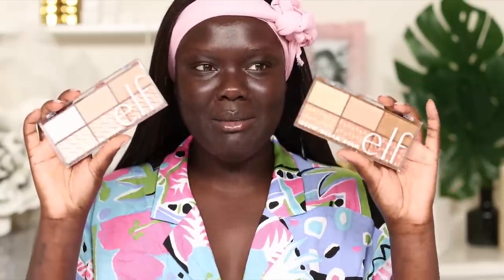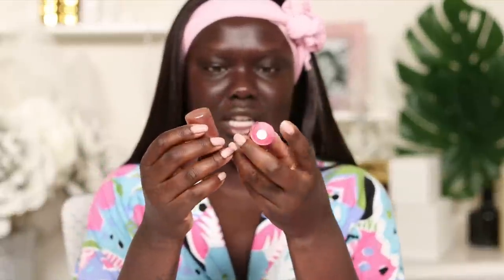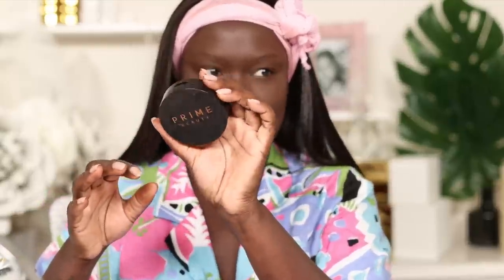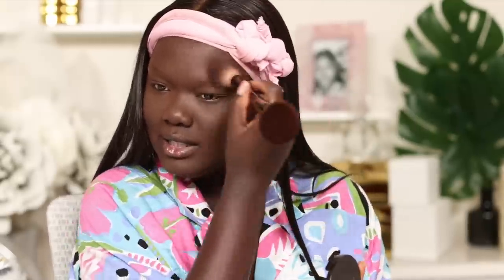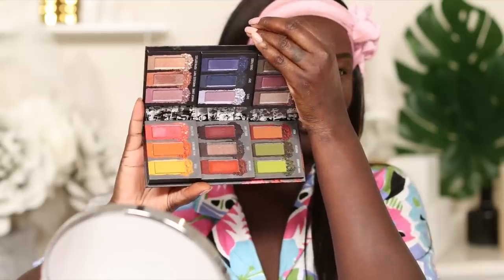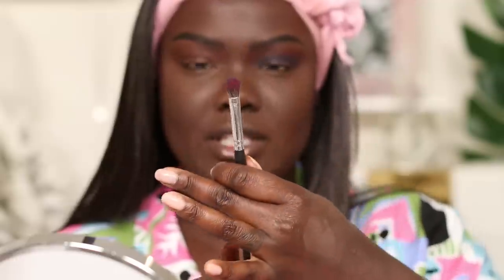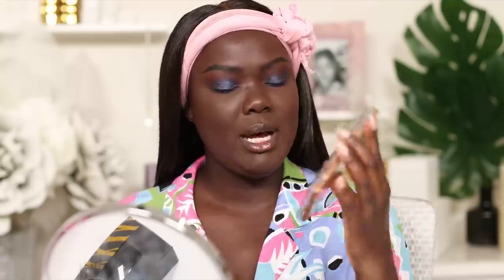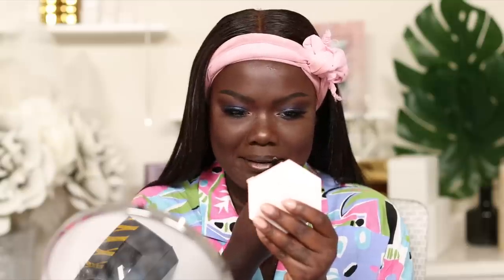Just Having FUN with Makeup|| Nyma Tang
Hey Guys,

I just felt like getting back to regular ol’ makeup! Just having fun and enjoying the process! I hope you guys enjoy the video!

Love,
Nyma

Products Used:

Sisley Double Tenseur Moisturizing Gel

Tatcha Silk Canvas Protective Primer

M.A.C. Cosmetics Studio Fix Fluid Foundation "NW60"

Cover Fx Power Play Concealer "P Deep 5"

Too Faced Born This Way Setting Power "Translucent Deep"

Melt Cosmetics Impulsive Pressed Pigment Palette

Anastasia Beverly Hills Alyssa Edwards Eyeshadow Palette

Pat McGrath Labs PermaGel Ultra Eye Pencil "Blitz Blue"

Pat McGrath Labs PermaGel Ultra Glide Eye Pencil "Blk Coffee"

NARS Multi-Use Gloss "Working Girl"

Find me:
Snap: nyma22